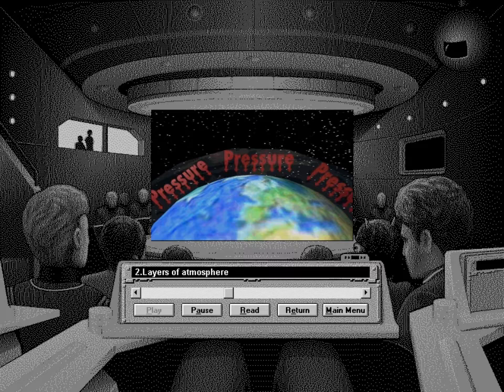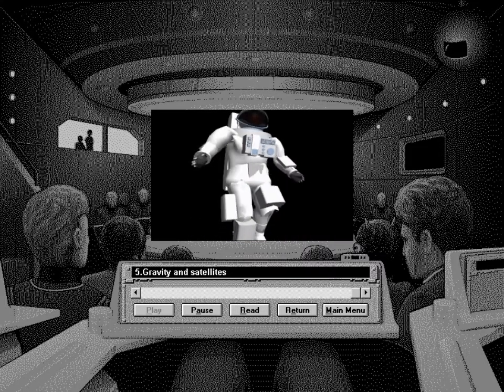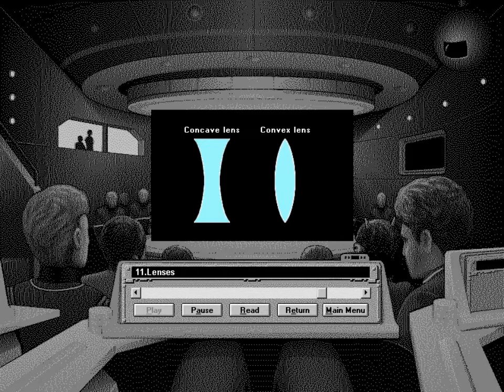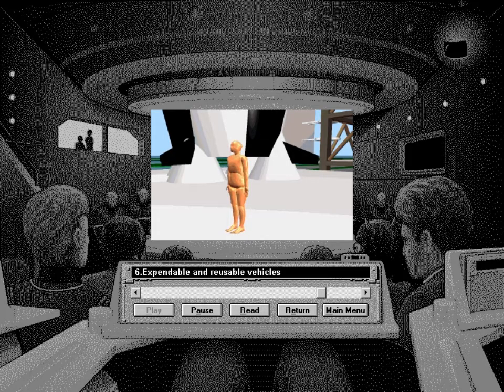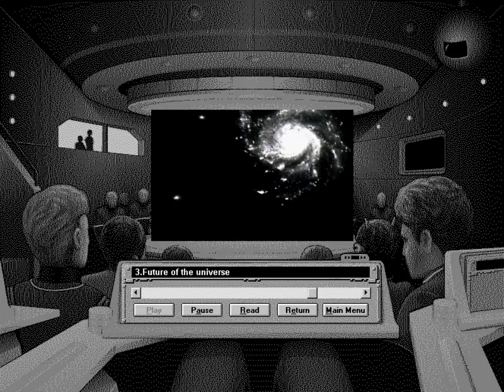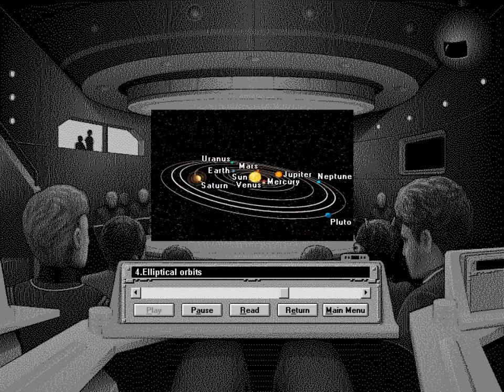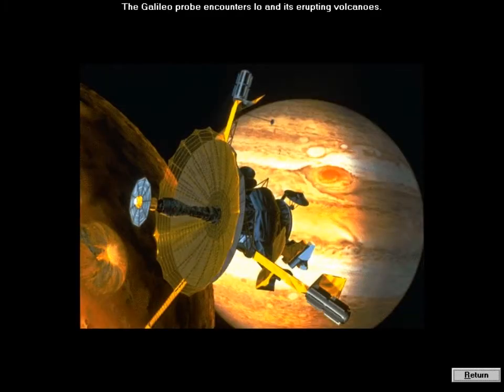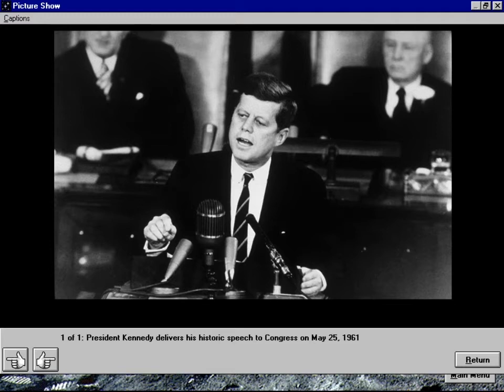The Interactive Space Encyclopedia (A Nostalgic Runthrough)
This title brings back a lot of memories. I learned a lot of what I know about space and space travel through this CD-ROM. As a kid, I had a newer version titled "Space: The New Interactive Encyclopedia," but not only have I lost that disc, I've only been able to find this older version, but they play more or less the same. Features narration from the late great Sir Patrick Moore.

0:00 Introduction
2:43 Earth, Atmosphere and Space
11:46 Gravity
24:34 Light, Radiaton and Telescopes
44:27 Rockets and Launch Vehicles
59:17 Satellites and Their Orbits
1:11:24 Space: The Beginning and End
1:18:24 The Scale of Space
1:25:32 The Sun and its Family
1:39:28 Apollo Project
1:41:10 Apollo Simulation
1:45:04 European Space Program
1:45:58 Russian Space Program
1:47:13 Satellites
1:48:45 Solar System
1:50:04 Space Probes
1:51:12 Voyager 2
1:54:52 Space Shuttle
1:56:11 Shuttle Simulation
1:59:40 Space Stations
2:01:08 The Universe
2:03:10 Scale of the Universe
2:03:38 US Space Program
2:04:44 The Sun
2:05:37 Miscellanea